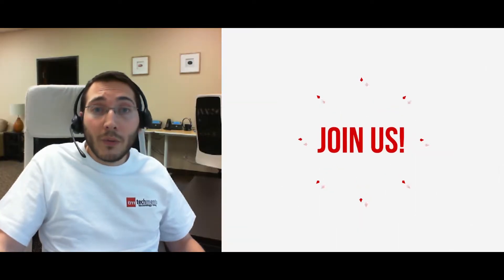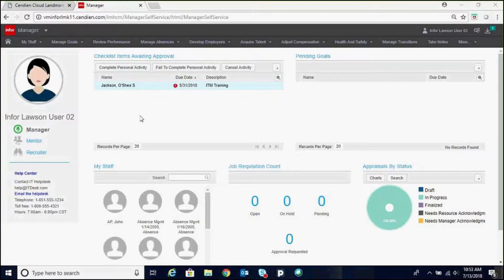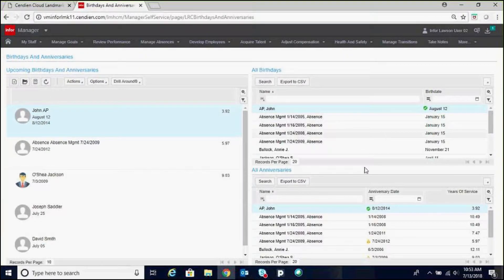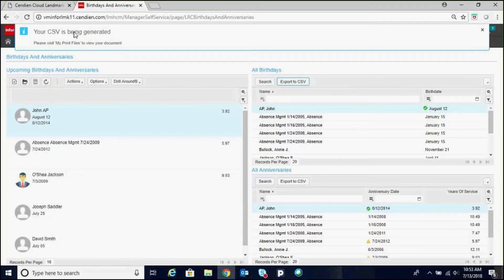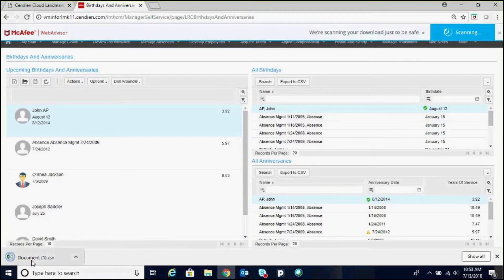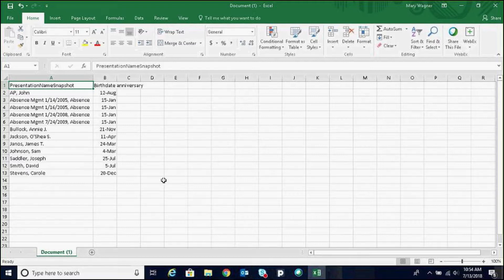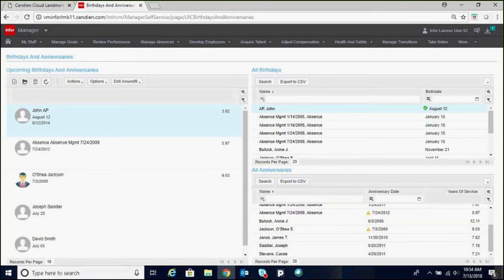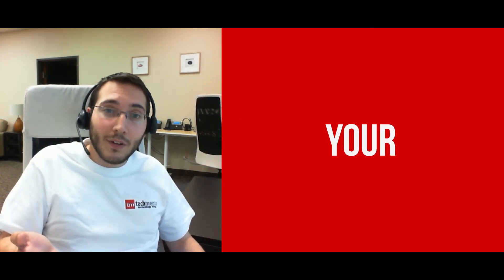Quick Tip Video - How to View Birthdays and Anniversaries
A quick tip video entitled: How to View Birthdays and Anniversaries